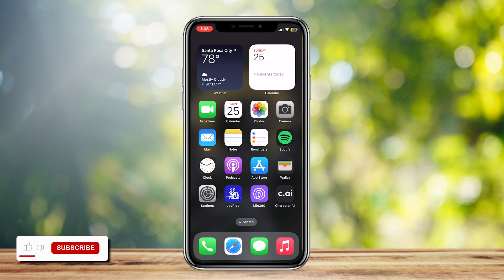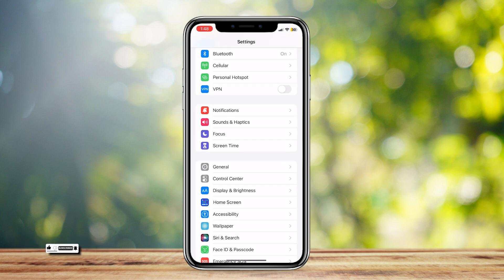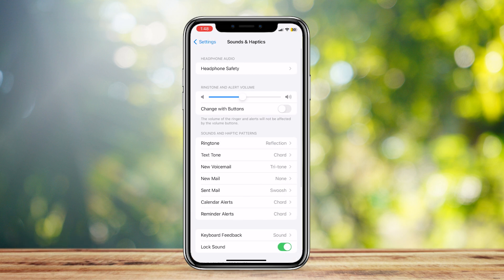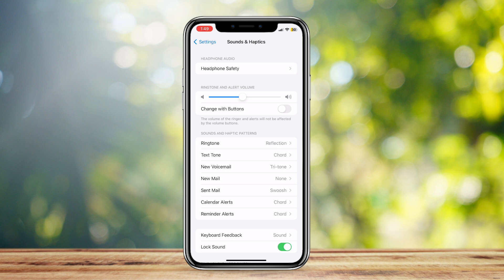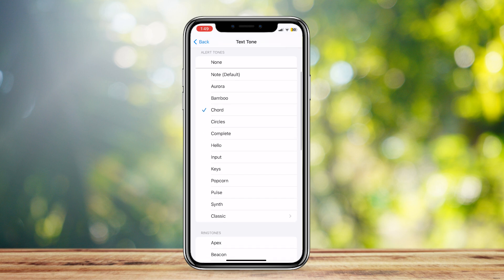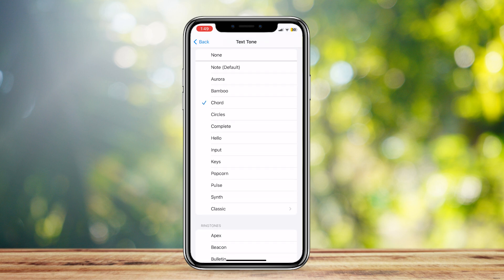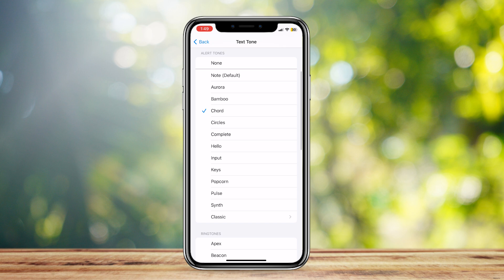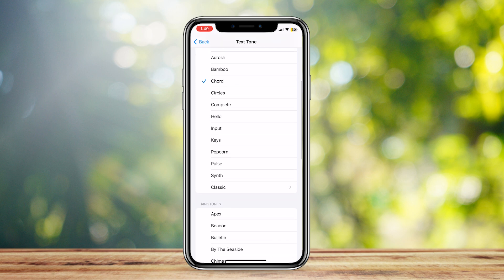How to Change Discord Notification Sound on iPhone (new method)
In this how to tutorial video we show you how to change discord notification sound on iphone